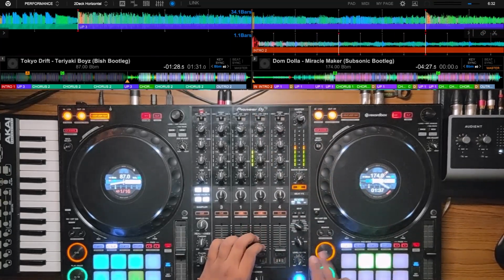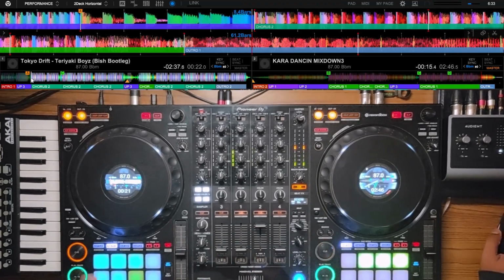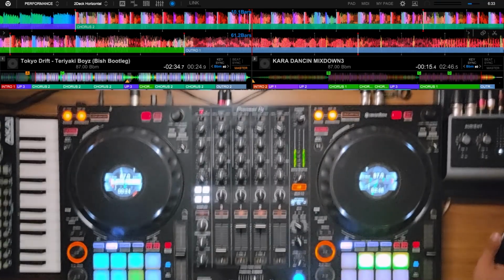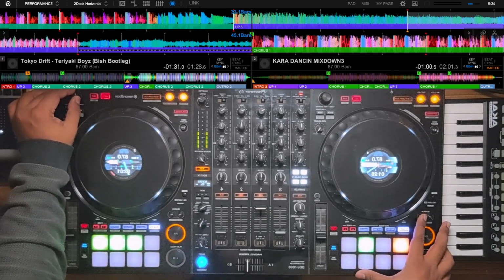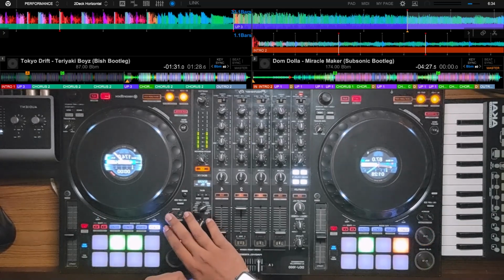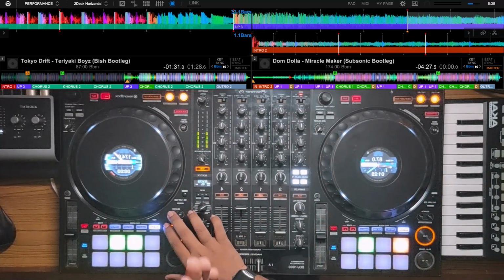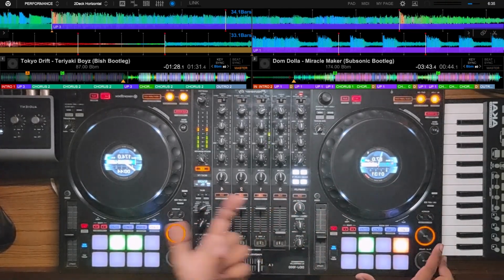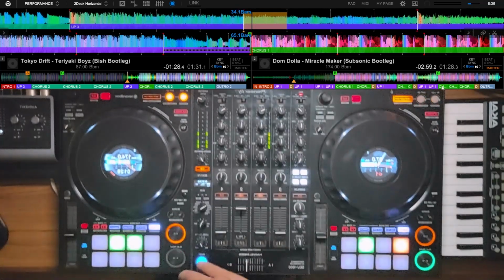How To Mix Drum & Bass Music (Part 2) | How To DJ | DJ Academy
In this video we are Mixing some Drum & Bass Music, we had put up some hot cues strategically to make our mix's more tight and Groovy! You should also have an better understanding of song structure as per different genre of music and learn to identify phrases in the song.

DnB music is quiet popular in the Uk and few european countries. This music also become well known and most played in the boiler room sessions.

►Follow Destiny School Of Dj:
Our mission is to help people from different career backgrounds to pursue their passion in the creative field of music at affordable prices.